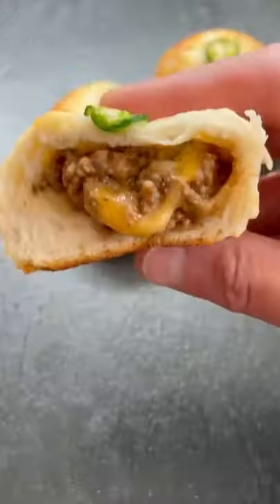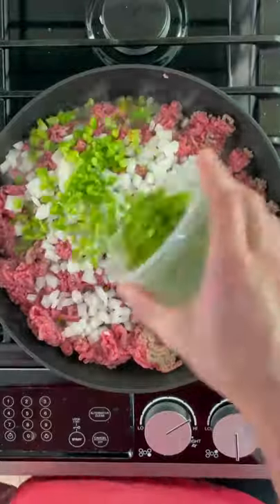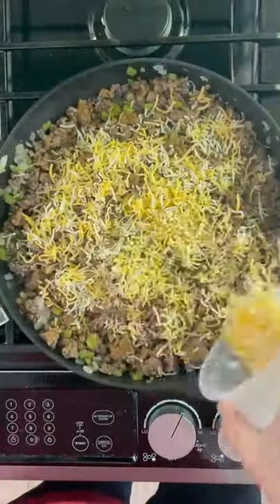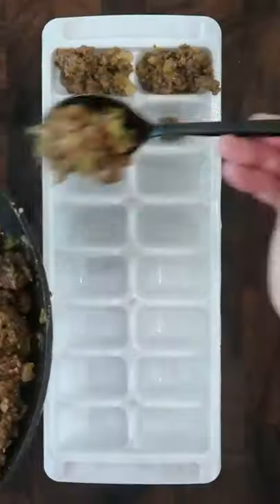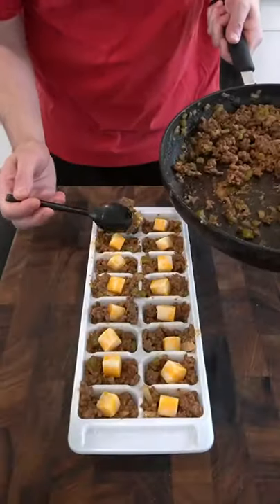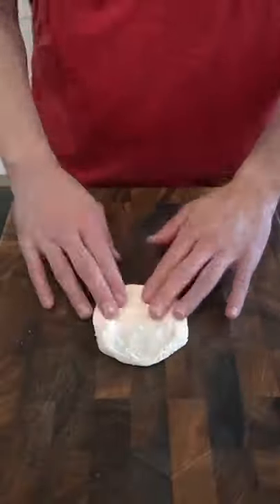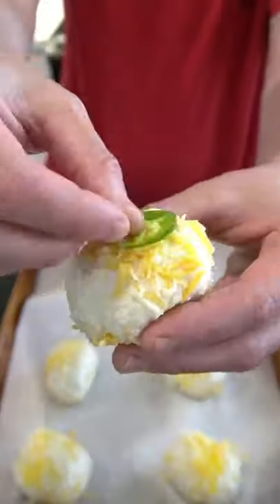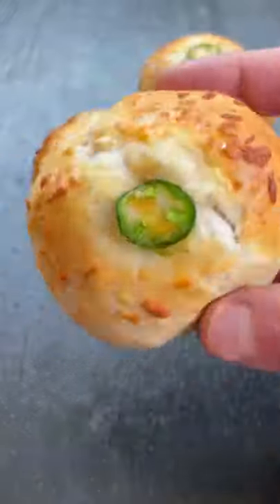Cheesy Taco Meat Filled Biscuits.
Cheesy Taco Meat Filled Biscuits. Follow the recipe👇🏻
- Add 1/2 pound of ground beef tot a medium high frying pan and cook until browned
- Add 1 small diced onion and 1 small diced poblano pepper and cook for about 5 minutes
- Drain the liquid, and add 1/4 cup of taco seasoning, 1/2 cup of beef stock and 1/2 cup of shredded cheese
- Add about 1 tablespoon of the meat mixture to each space of an ice cube tray
- Place about a 1 inch piece of jack cheese in the center of the meat, and then another teaspoon of the meat mixture on top
- Freeze for 1 hour
- Flatten out a piece of biscuit dough and press in 1 tablespoon of the cheese
- Place one of the meat cubes in the center and pinch the dough closed
- Place on a parchment paper lined baking tray and bake at 375 degrees F for 15 minutes